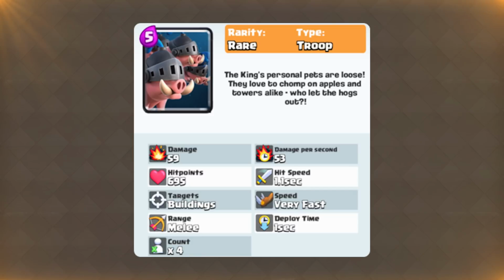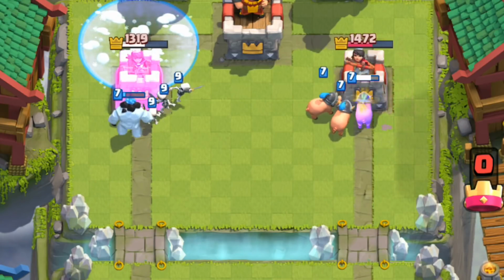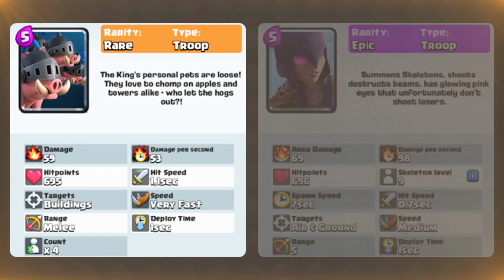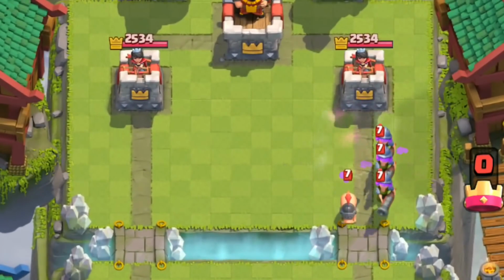How To Use: Royal Hogs // Clash Royale NEW CARD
Eyyy update day! With two NEW CARDS, this is something to get used to :P with the introduction of the royal hogs and giant snowball, you know I had to be making videos on them! Whilst I don't have a developer build for Clash Royale like OJ does, I try my best to SQUEEEEEEEZE all of the information out of the new cards and into videos just for you guys!

Shout to my clan Vanguard Recon for the clips, especially to Viiru though ;)